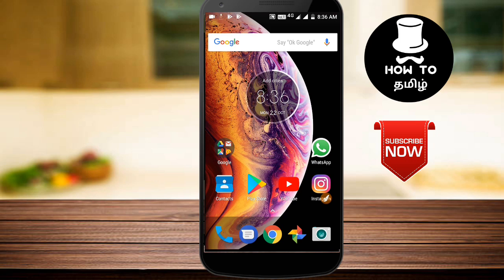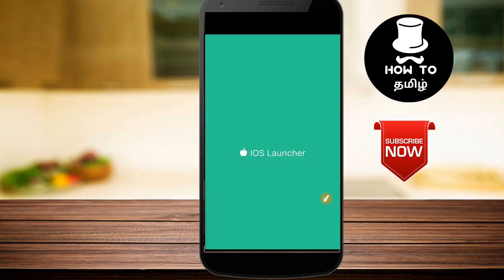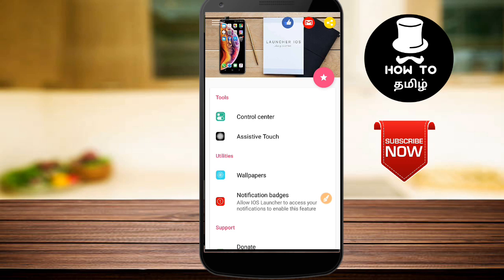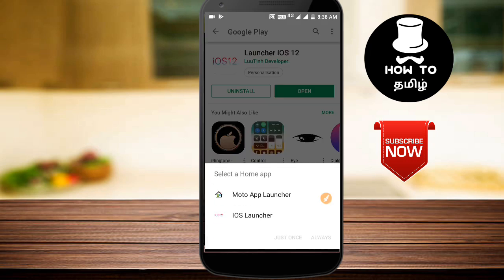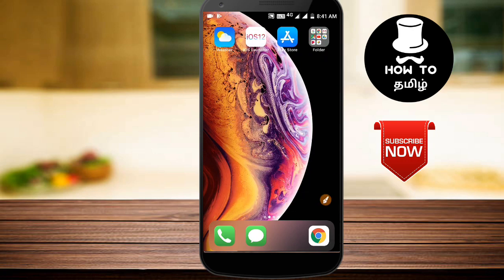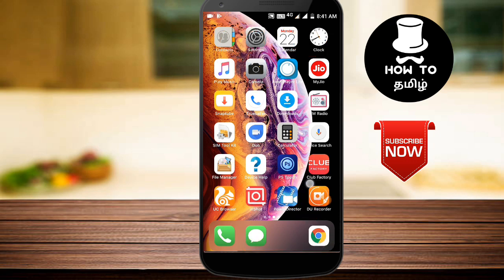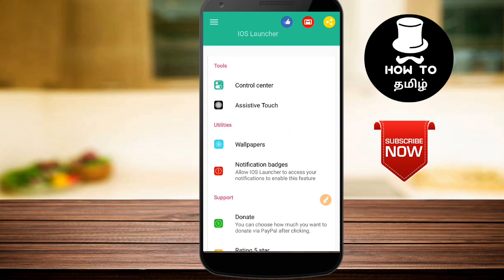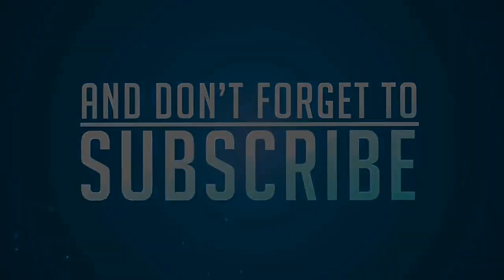How to Change Android to Apple iOS | in Tamil